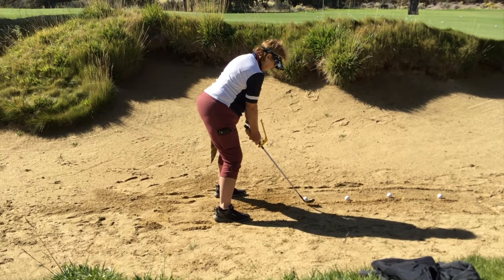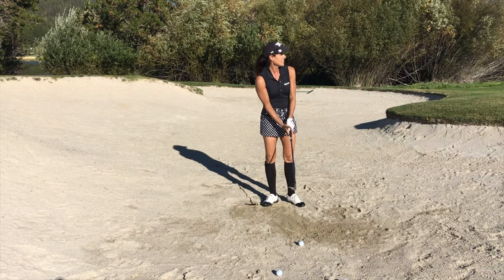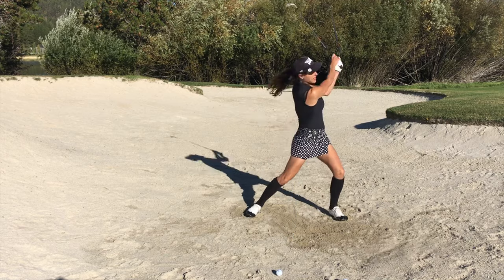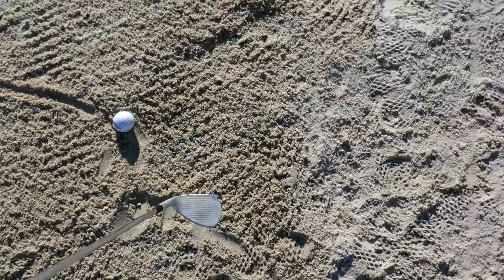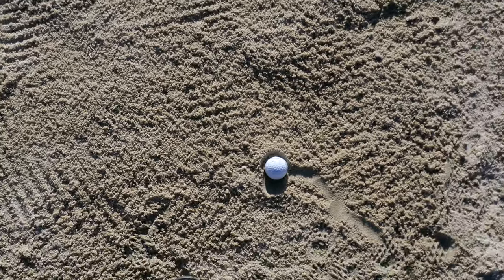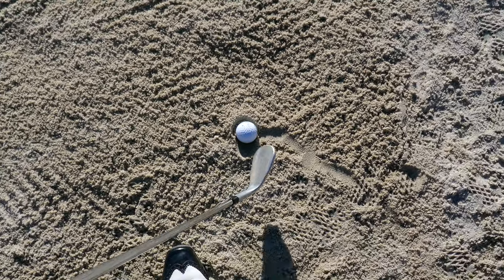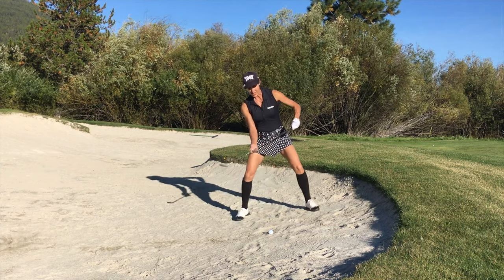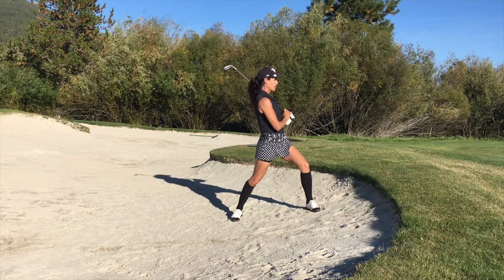MORE PARS GOLF TIP: VARIOUS BUNKER LIES (get confident)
If you want more pars, but struggle with various lies from the bunker, then this tip is for you. I share the key points for a ball on a flat lie, upslope, downslope and a ball on the lip.  Plus, I explain the role of bounce, how to align in the bunker and where players go off. So let's get to it.

STREAM THE FULL SERIES ON MOREPARS.TV

Or find it in the App Store; MORE PARS

FOLLOW ME ON X@GetMorePars

ABOUT
Christina Ricci is a PGA Class A, LPGA Class A, Titleist Performance Institute (TPI) Golf Level 3,TPI Power L2 & Fitness L2 and best-selling golf author of multiple instructional books. She has her own line of MORE PARS Training aids and hosts her branded MORE PARS Camps across the country.